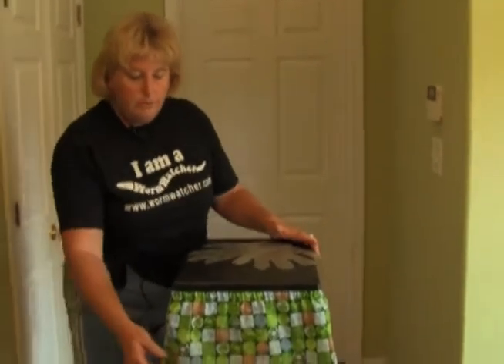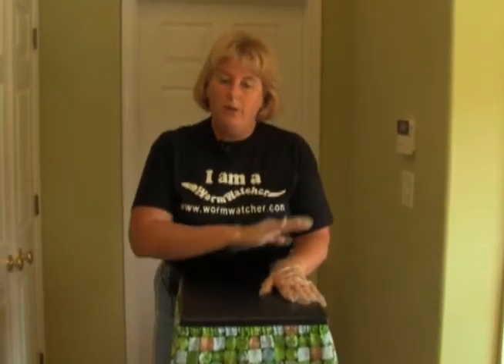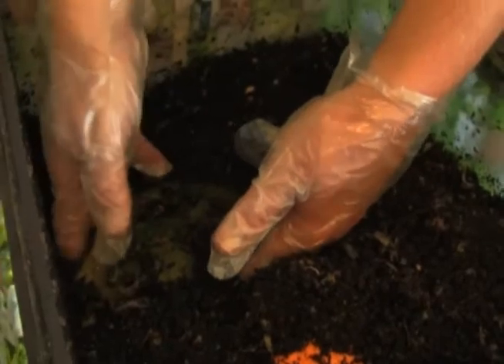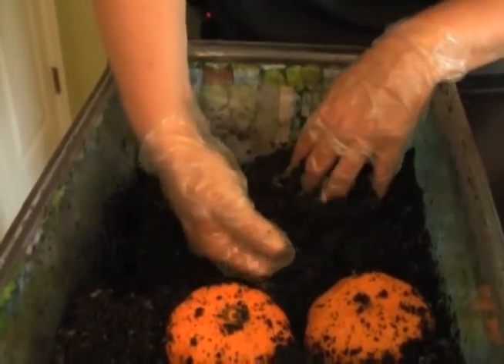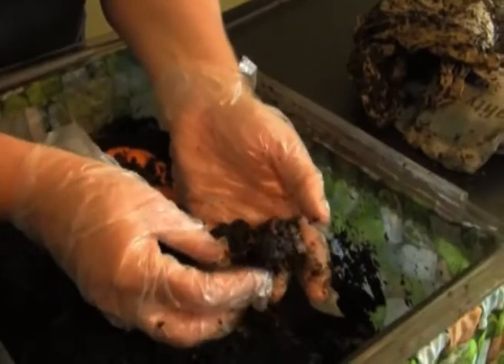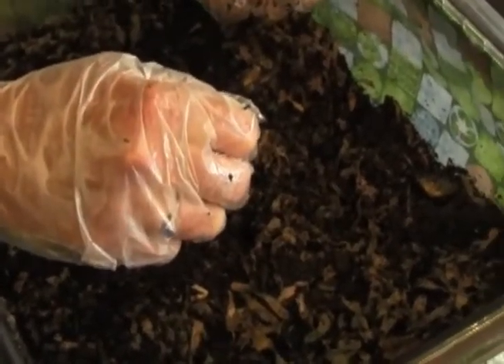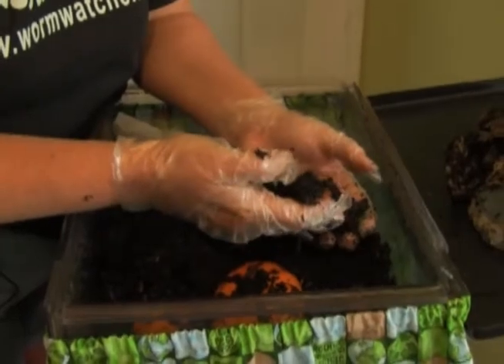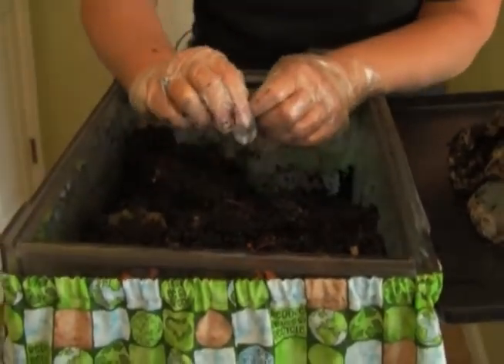How to Teach Composting with your WormWatcher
Gina, the founder of Biome in a Box and maker of the WormWatcher, demonstrates how to use the WormWatcher in a classroom, presentation, or science fair. This is a longer but very informative video!